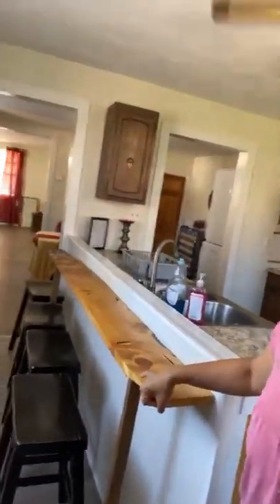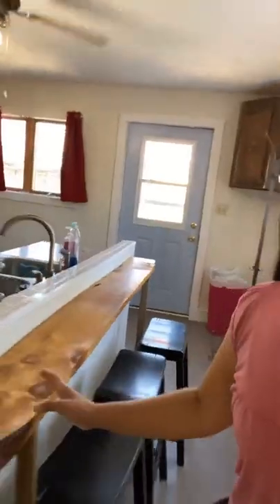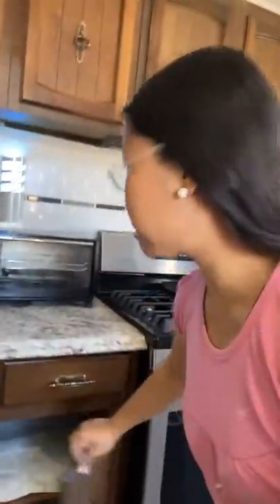Quick 2 Moves To Increase Your AirBNB Cashflow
I grew up not knowing about financial education.  Just like you, I went to school, got good grades and got my college and medical diploma ( Doctor of Medicine). I started reading about finance at the age of 35 yo.  I was practicing medicine as a W2 employee and giving my hard earned money to Wall Street investing it in stocks, dollar cost averaging biweekly when I got my salary. When I read books on personal development at the age of 35 yo, I realized I was playing on the wrong side of the qudrant and realized that I gave my personal financial control to my financial advisers.  I was hoping and praying that the stocks would go up in value. I took it on my own hands to regain my personal financial control and invest it in assets that people need because these assets are apartments.  I laid down my white coat and my stethoscope and transitioned to real estate investing.  I teach my kids about personal development, finance, assets and liabilities.  We share our lives to you so we can inspire you on the path to personal financial education.